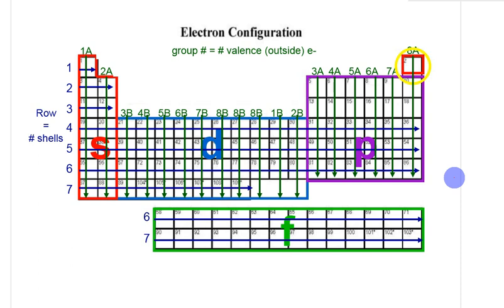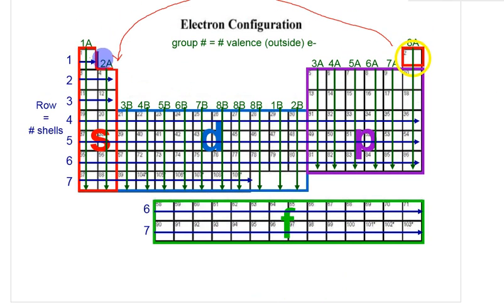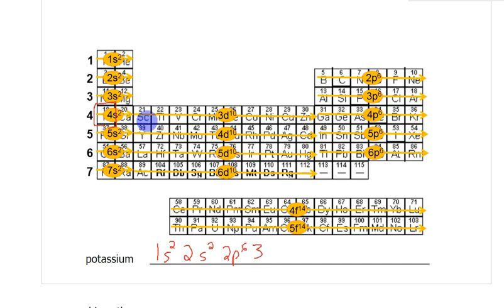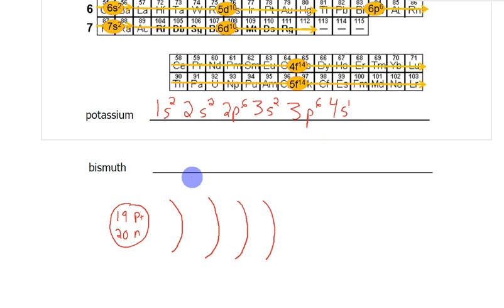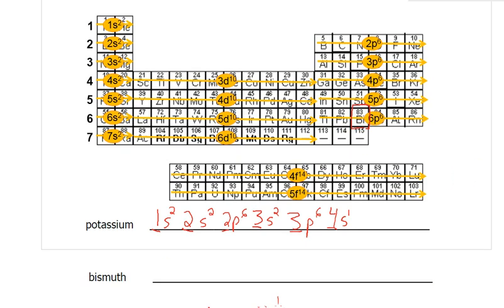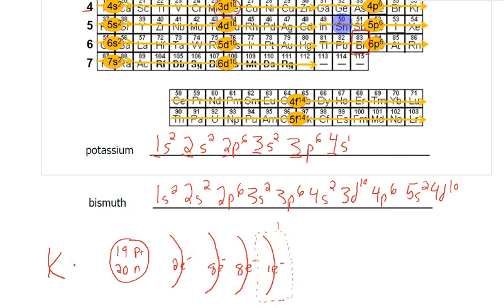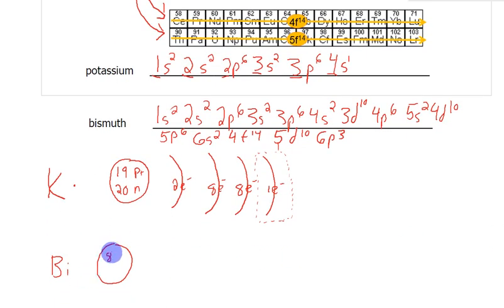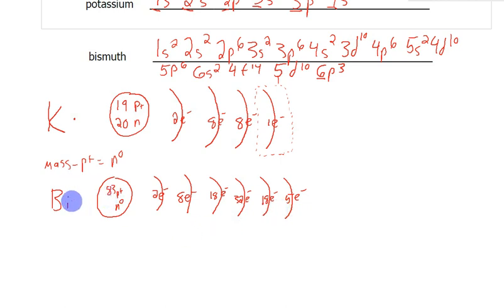Electron Configuration, Bohr Models, Lewis Diagrams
This video shows how to determine the electron configuration of an element, draw the Bohr model, and write the Lewis Dot Diagram.